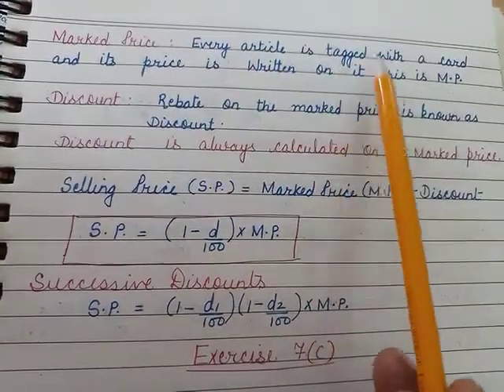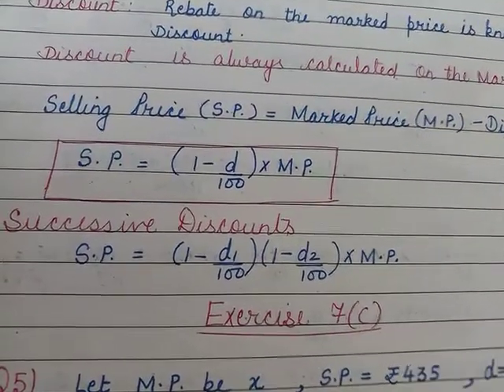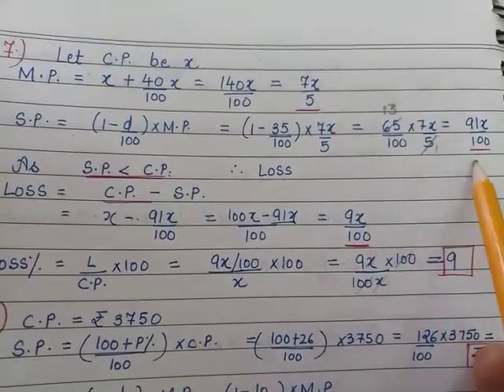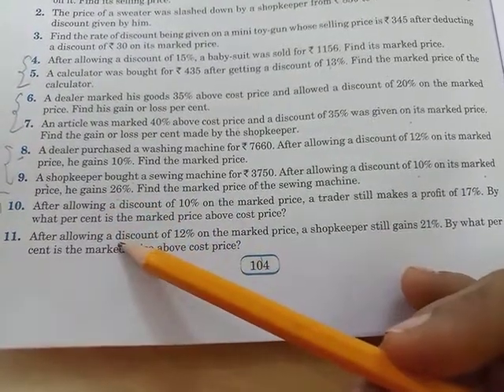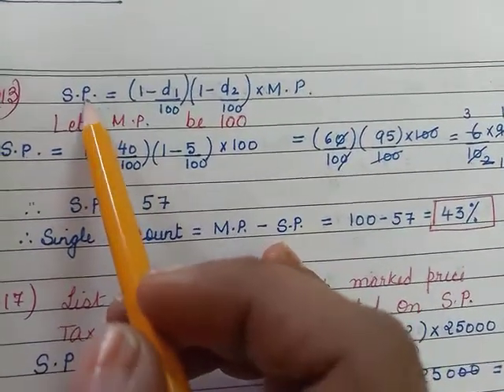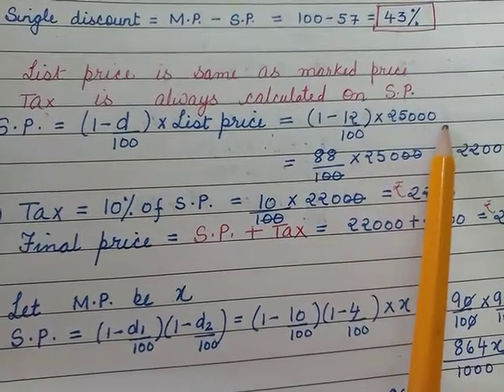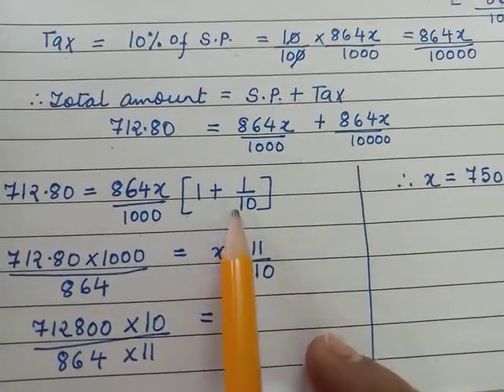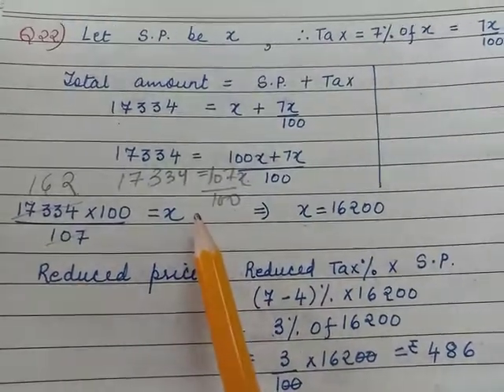Maths: Class 8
Chapter:  Profit & loss, Discount &Tax
Session: 3